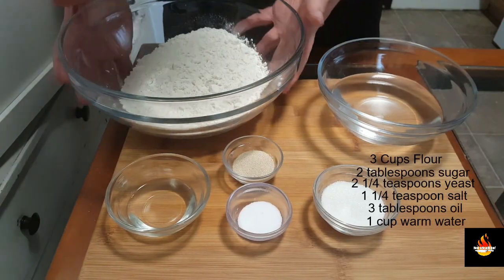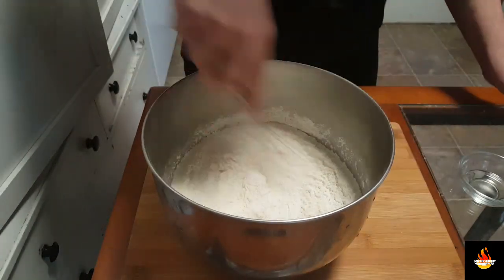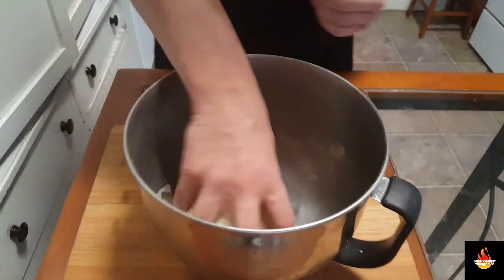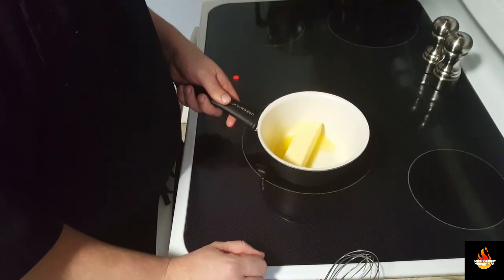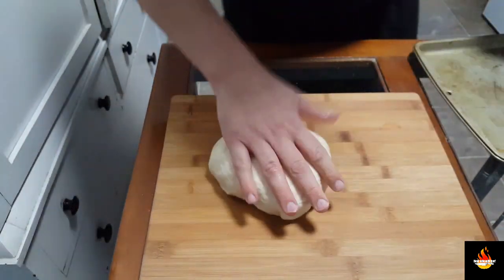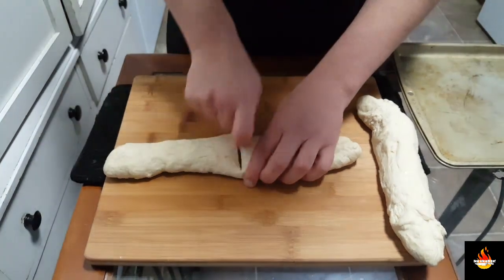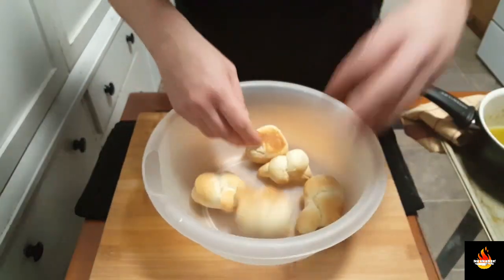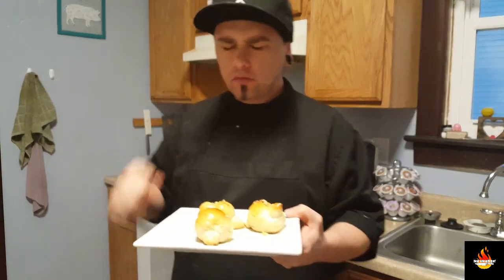How to make Garlic Knots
This Garlic knot recipe is soon to be famous lol well maybe not but it should be haha so light and fluffy and loaded with garlic and herb butter sure to win the heart of any garlic bread or not love.

Chef knife
pots and pans